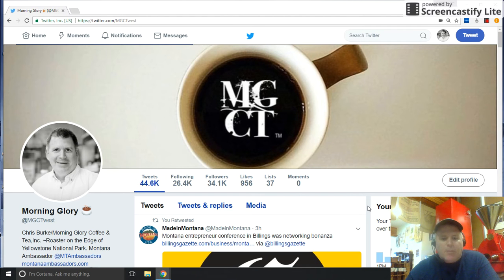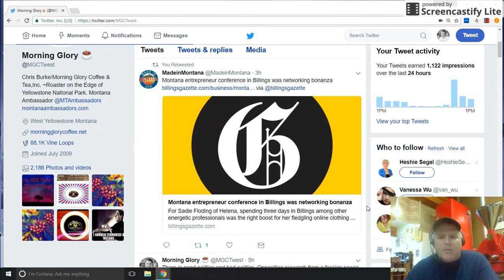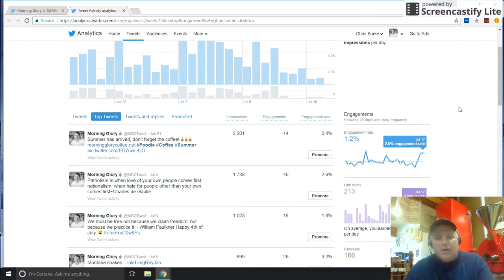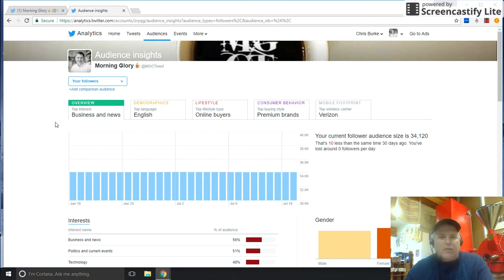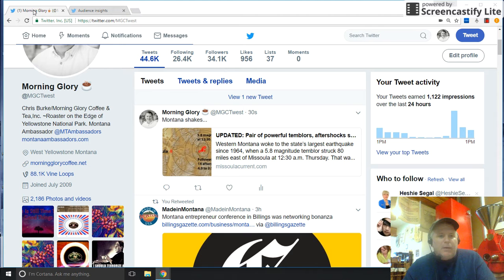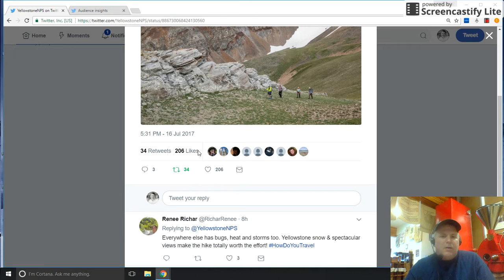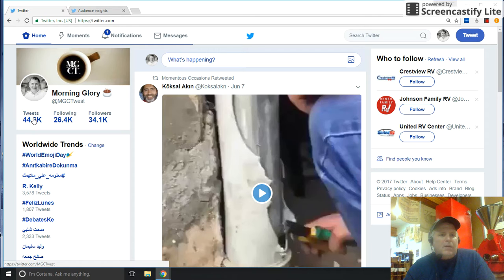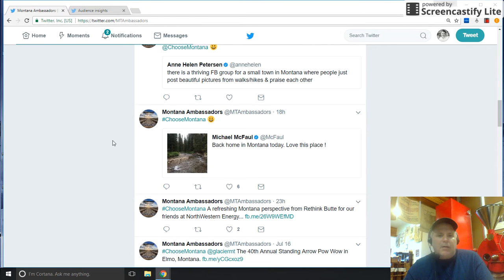Working with Twitter Jul 17, 2017